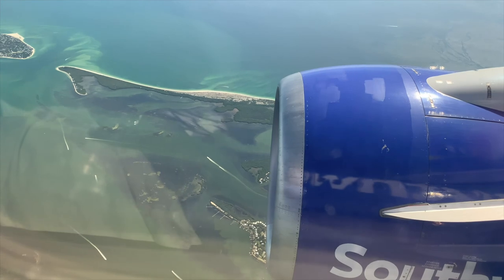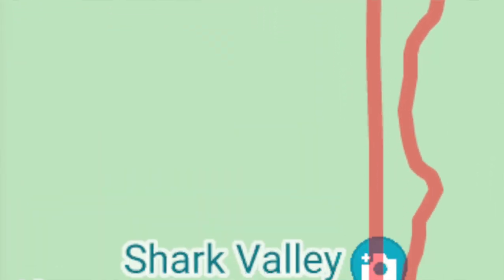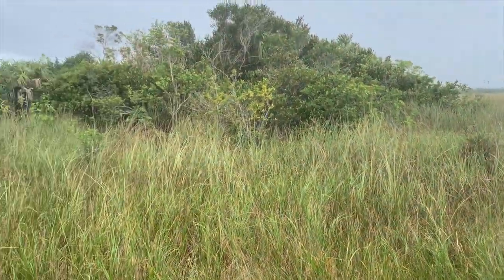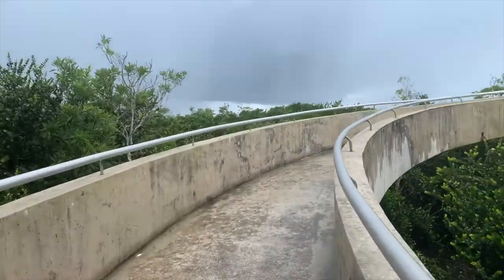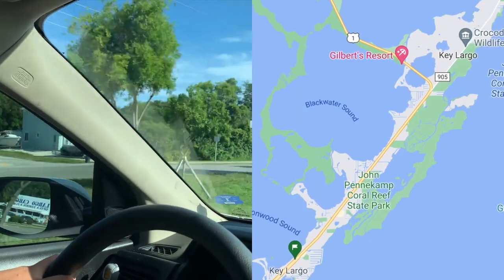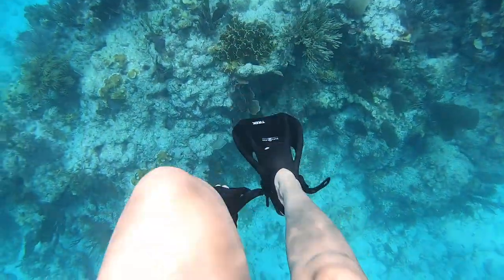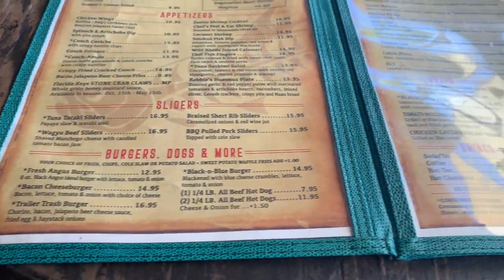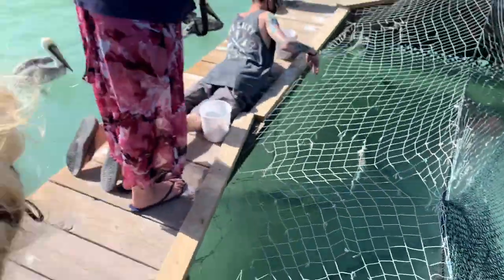Places to Stop When Road Trippin to Key West: Shark Valley, John Pennekamp and Robbie Hungry Tarpon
I have found Key West Florida to be a popular vacation getaway while I've lived in Boca Raton and on my last trip there I decided to make the journey down a little more interesting. I chose three cool destinations to share that you could stop at while heading down to mile marker 0. Let me know if you go to any of these places on your next trip to Key West!

1. Shark Valley - a portion of the Everglades National Park where you can trolley, trek or bike down to the Shark Valley Observation Tower and look for Alligators.

2. John Pennkamp Coral Reef State Park - You can take an extra day and camp here or go out on a boat to snorkel in the amazing Coral Reef.

3. Robbies - home of the Hungry Tarpon. Get a bite to eat or feed some hungry fish and have a great time!

If you want to see what I'm up to now, check out my instagram @braggworthyadventures

For all our content in one place - check out Braggworthyadventures.com!